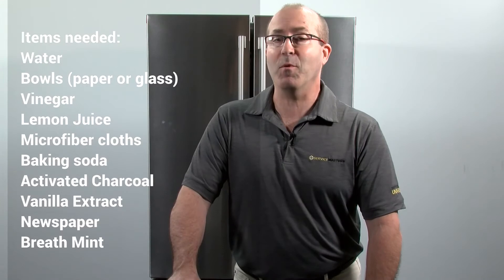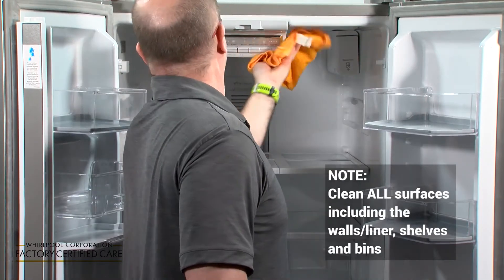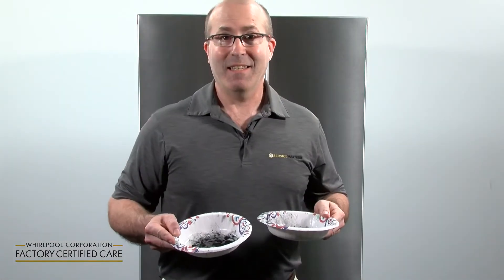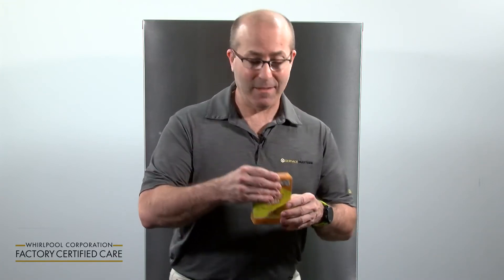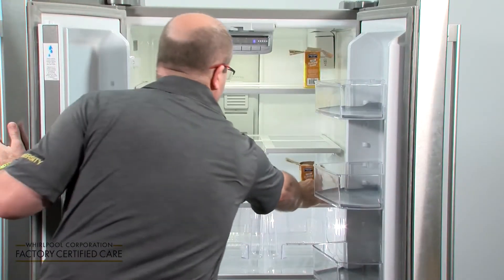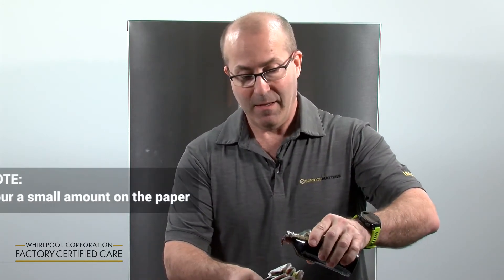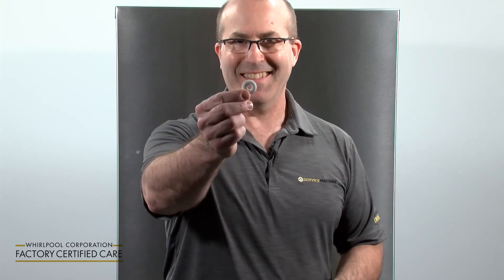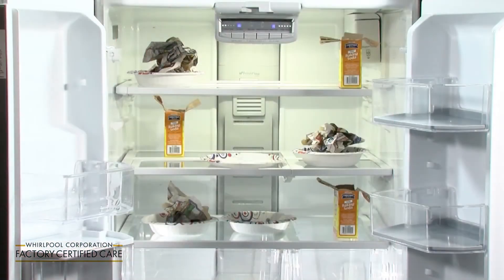Removing stubborn odor in your refrigerator